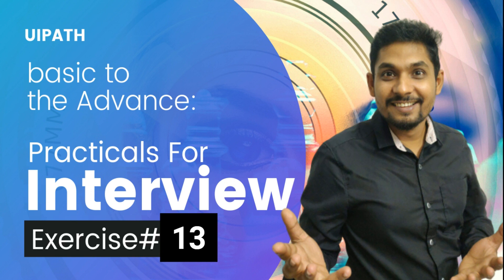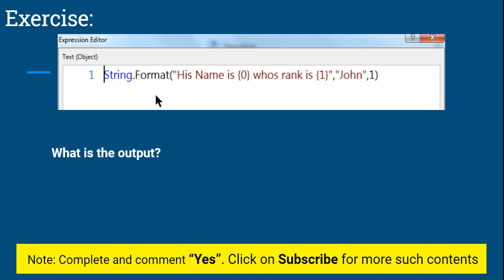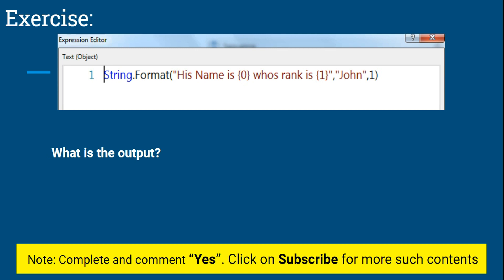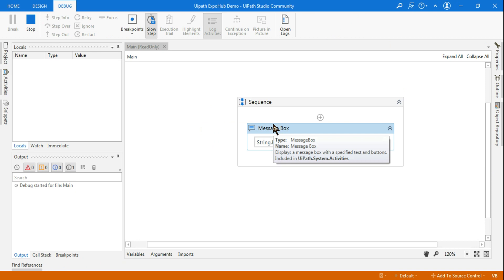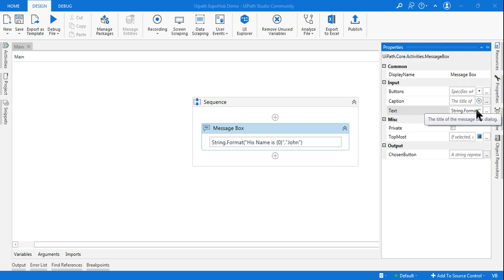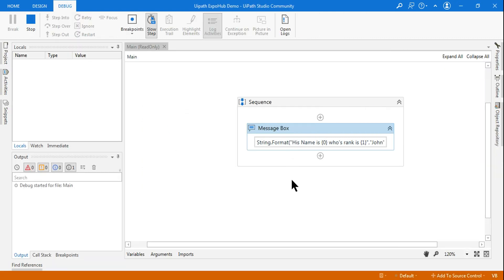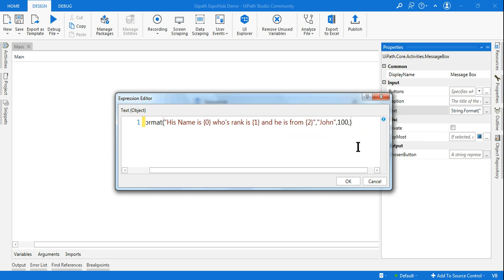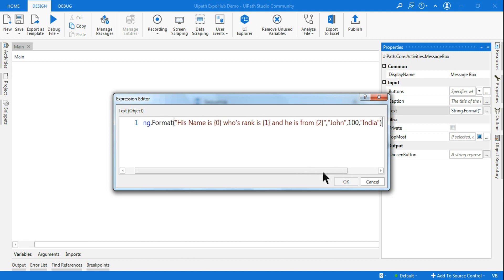UiPath Exercise # 13 | UiPath Interview Questions and Answers | ExpoHub | By Rakesh